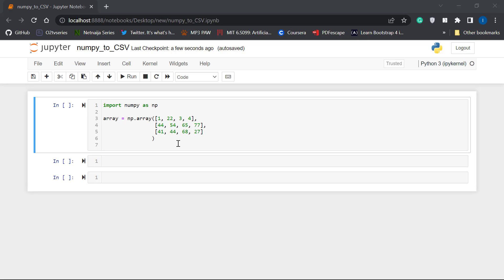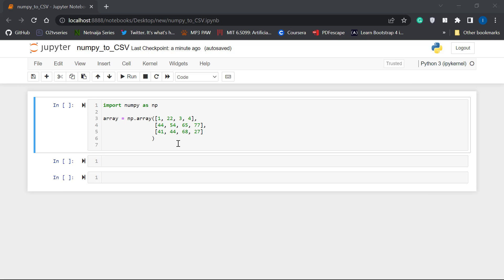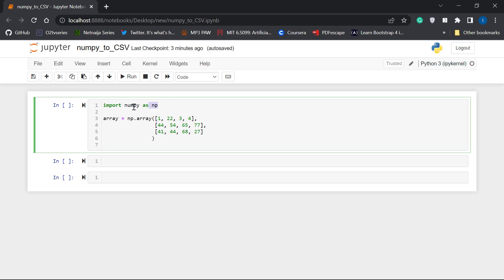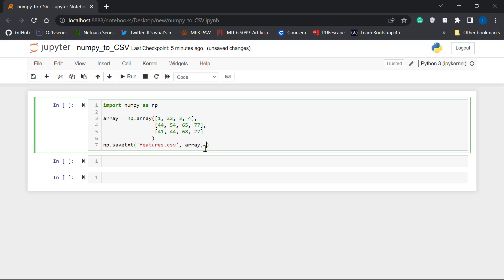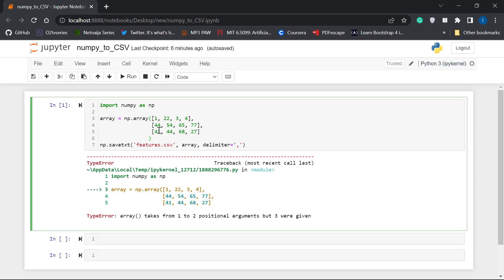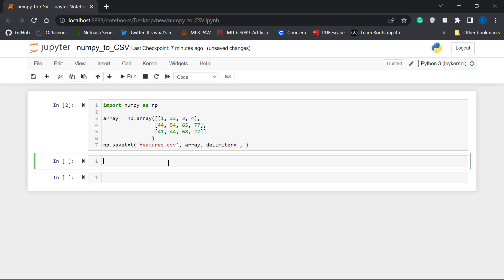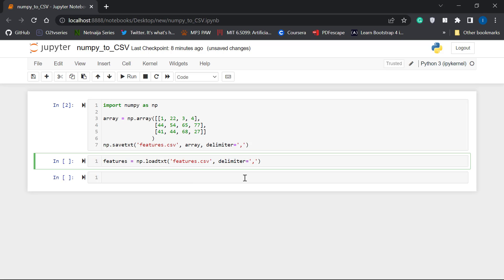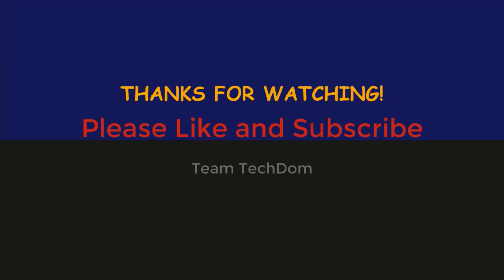How to Convert a NumPy array to a CSV file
In this tutorial, you will learn how to convert a NumPy array to a CSV file in a simple and efficient way. You will also learn how to load the saved CSV file to a NumPy array. We will cover the basic syntax and show you how to save your array to a CSV file with just a few lines of code. Whether you're working on a data science project or just need to save your array for later use, this tutorial will help you get the job done.